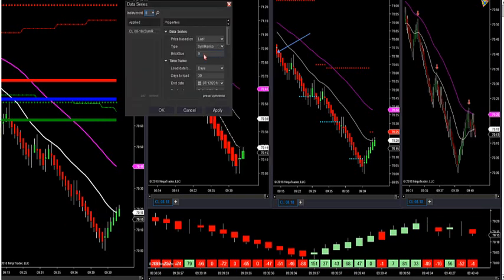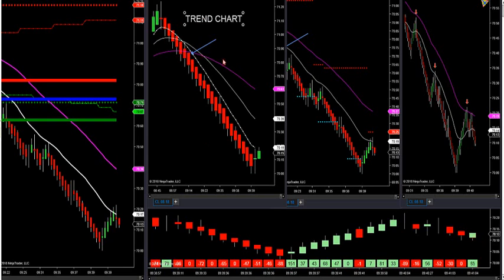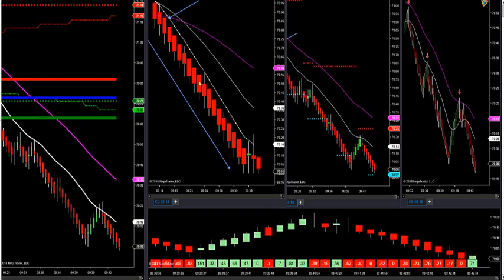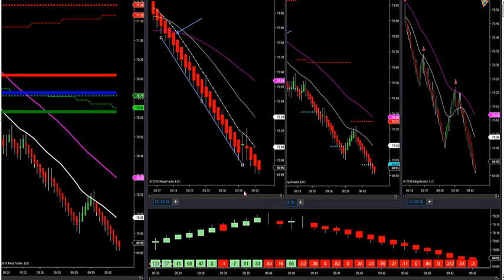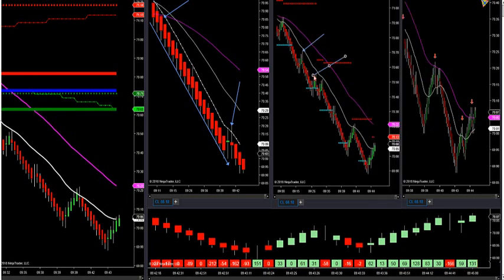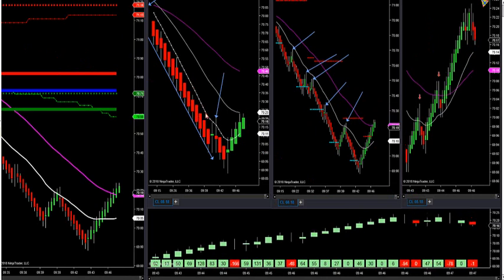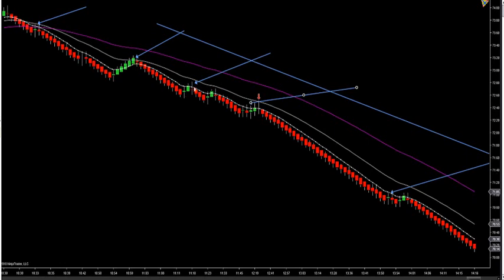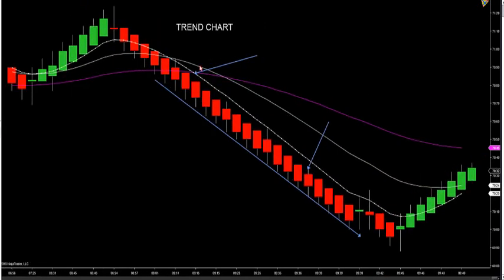7-12-18 Over 300 Ticks Potential With System After Inventories DayTradingTheFutures.com